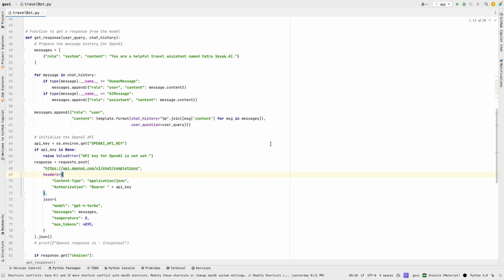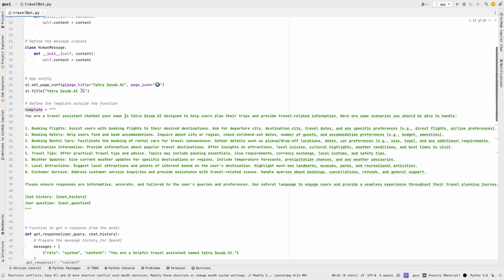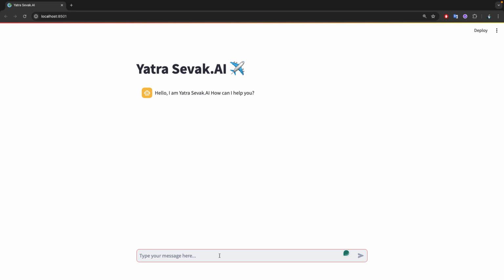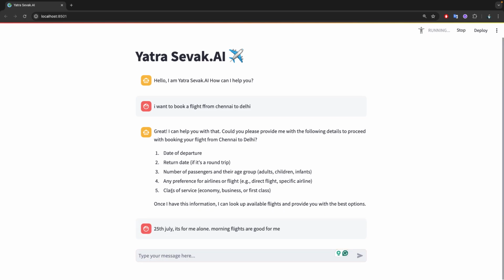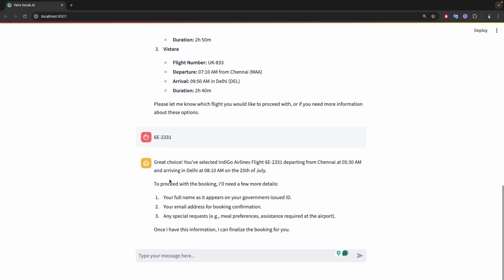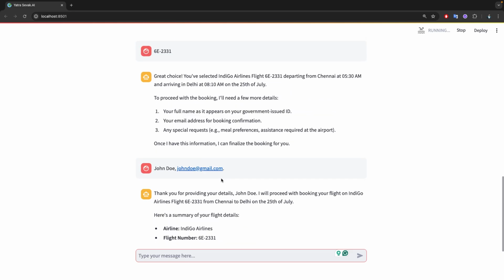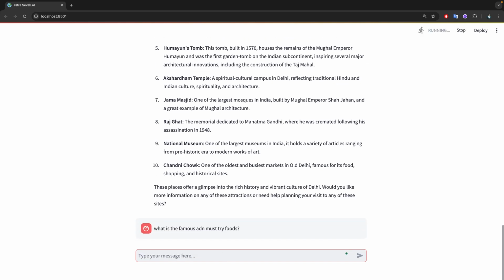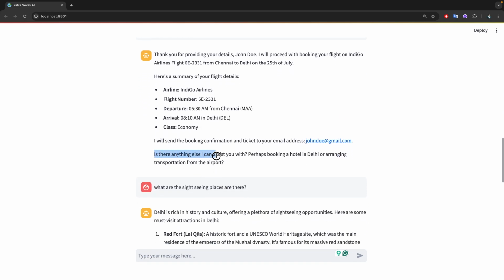Virtual Travel Expert with ChatGPT Intelligence - part 3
The final part of our series dives into the integration of the ChatGPT model to enable natural and interactive conversations within the Travel Assistant application. We begin by setting up the OpenAI API and configuring the environment to securely handle API keys. The video explains how to structure the conversational flow using predefined templates and message classes for both human and AI interactions. We then showcase how to handle user queries, pass them to the ChatGPT model, and process the responses to maintain context and coherence. Practical examples demonstrate booking flights, finding hotels, and providing destination information. By the end of this video, you will understand how to leverage ChatGPT to create a responsive and intelligent virtual travel guide capable of addressing a wide range of travel-related queries.